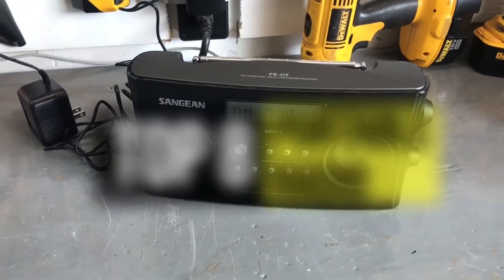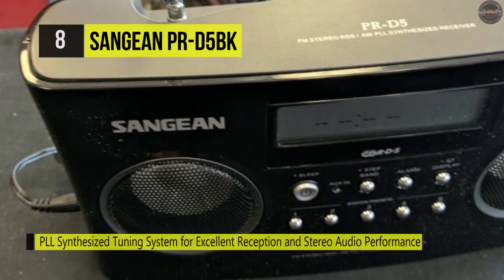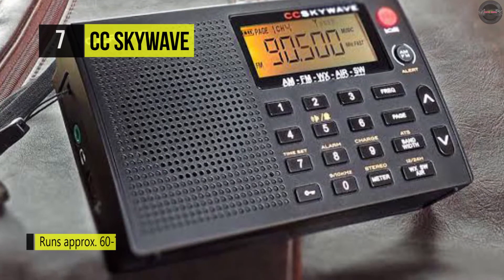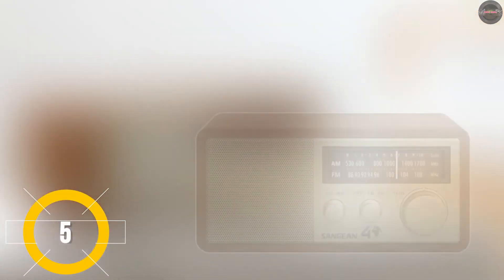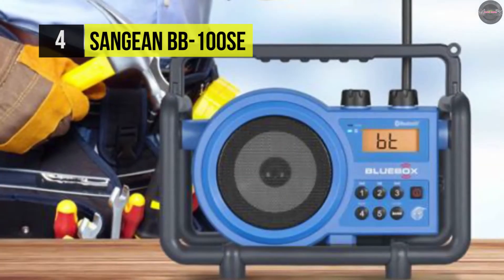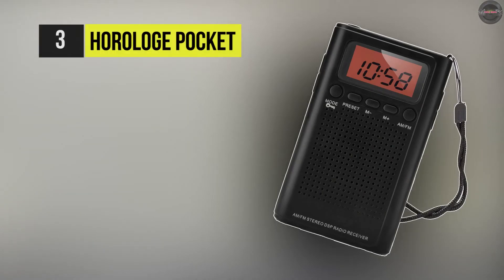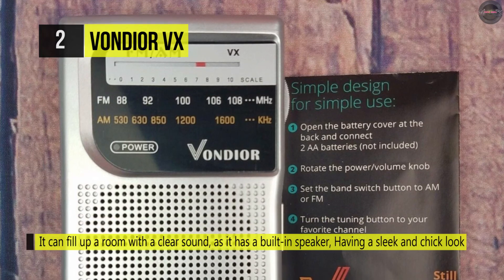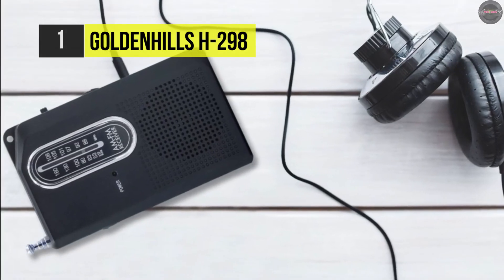BEST PORTABLE RADIO (2020)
Top 8: Best Portable Radio 2020
1 . GOLDENHILLS H-298
2 . VONDIOR VX
3 . Horologe AM FM
4 . Sangean BB-100SE
5 . SANGEAN WR-11SE
6 . SEMIER AM/FM
7 . CC Skywave
8 . Sangean PR-D5BK

Radios have been an excellent source of entertainment and news for many decades. The best portable radio will be able to pick up those radio signals and deliver your favorite radio shows and music from great distances. It can be very challenging to find the perfect radio with all the correct features for your needs. But we can help you to make your effort much more manageable.

We are starting our list with the Sangean PR-D5BK. It has a large 200mm ferrite antenna providing the best AM reception you have ever heard.  Its dual 2.5-inch special stereo speakers come with Radio Data System, and the text function makes it a standout portable receiver.

The CC Skywave offers an intuitive layout, so it is easy to use and has fantastic overall performance. The reception, audio, and durable build are what this radio excels at. Its aviation band lets you listen to nearby pilots, air traffic controllers, and ground crew.

The SEMIER AM/FM Portable Radio features a built-in speaker of a large size that provides incredible sound quality. It includes a Telescopic antenna that helps in catching the frequencies faster and move quickly between the stations. The large built-in speaker offers excellent sound, and it can quickly fill a room with your treasured songs, or favorite baseball game.

Next up on the list, we have SANGEAN WR-11SE. It features a tuning LED indicator to help you know when you're getting the best reception possible from your antenna. Its soft and precise adjustment helps the rotary dial to achieve a stable and robust signal quickly.

The Sangean BB-100SE from Sangean is an ultra-rugged digital tuning radio that is perfect for any job site. It has durable ABS plastic construction. Its impact-resistant material is just one aspect that makes this radio suitable for use on building sites.

Meet up the all-new VONDIOR VX-Radio. With this AM/FM Portable Pocket Radio, you can unwind by tuning into your favorite music station, with zero distractions, and no annoying touch screens with endless options.

Last but not least, at the top of the list we have, GOLDENHILLS H-298. With this radio, you can unwind by tuning into your favorite music stations, ball games, fishing trips, and other on-the-go uses. It weighs just under 5 oz and measures a mere 2.6-inch by 4.6-inch.